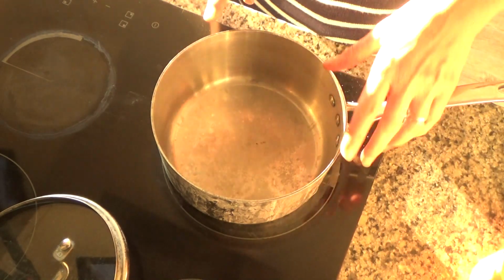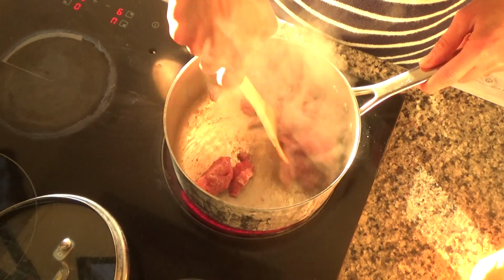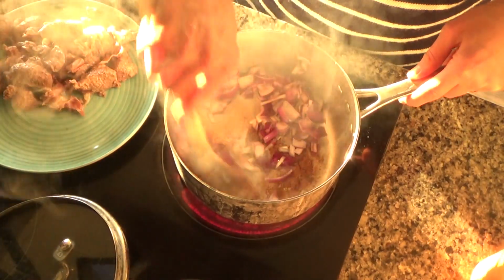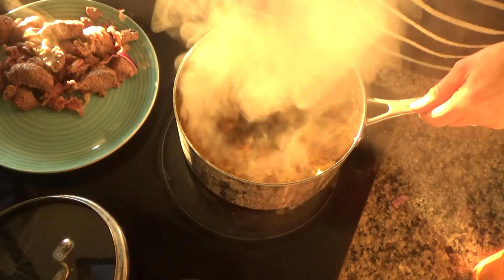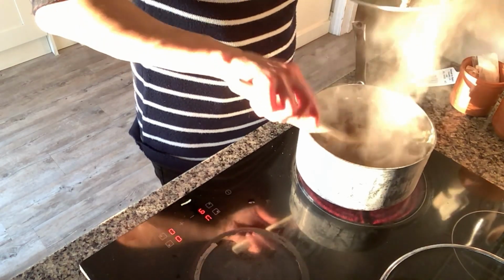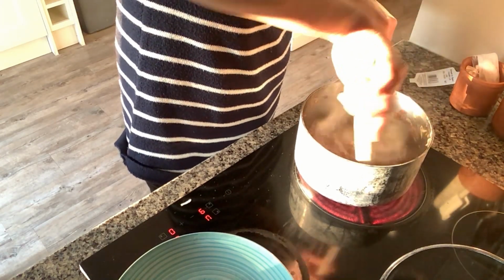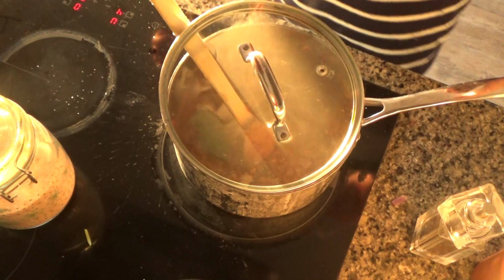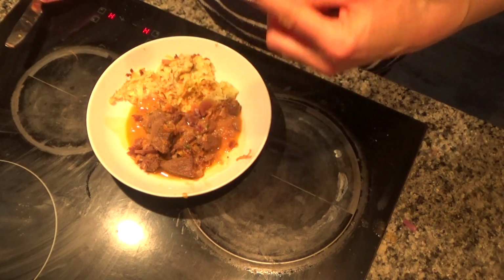Uncle Hermann's Beef Stew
Uncle Hermann's Beef Stew In this video I share with you how to make this delicious beef stew. My Uncle Hermann took this recipe from a french cookbook which he adapted as time went on. Sadly my Uncle is no longer with us but my cousin made this dish for us when we visited. It brought back lots of happy memories that I had to share the recipe with you.